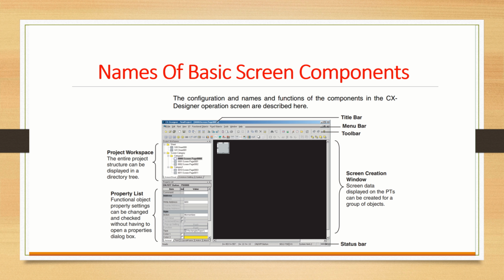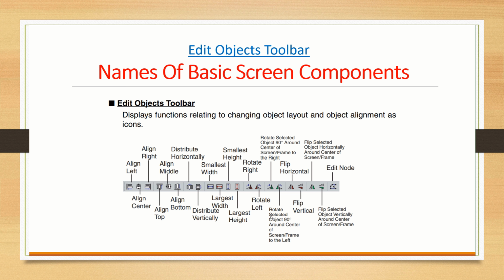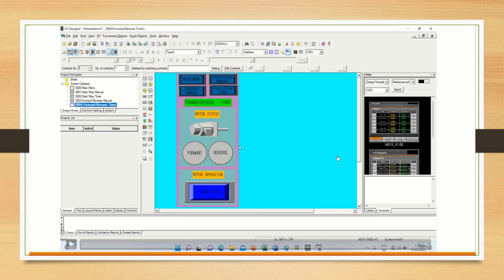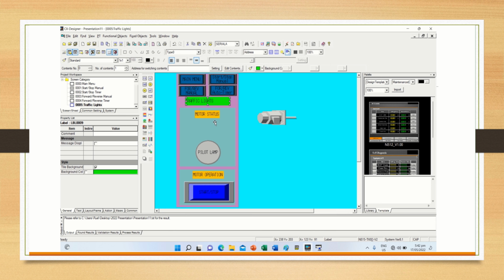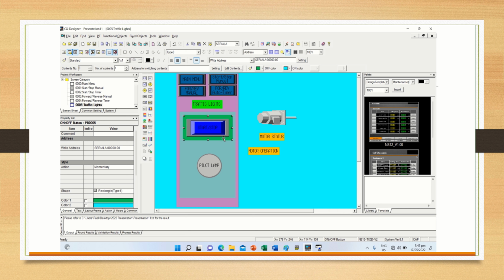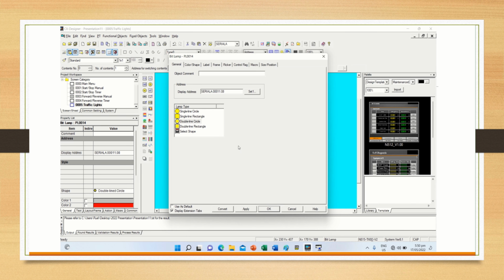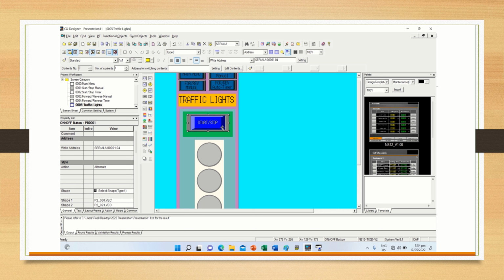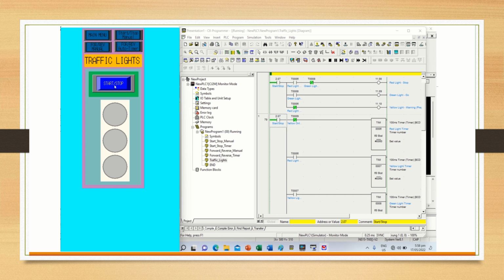PLC Tutorial PogZ Pt 3 OMRON CX Designer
CX-Designer is used by OMRON PLC in creating a Human Machine Interface. Shown in this video are the procedures on how to create, edit and test the HMI. It also shows how to connect the HMI (CX-Designer) to Ladder Diagram (CX-Programmer) by connecting to a PLC on-line simulator. An example of which is the traffic lights is shown in this video.